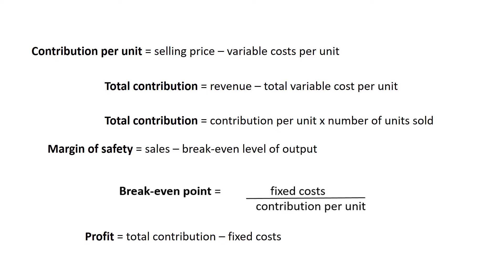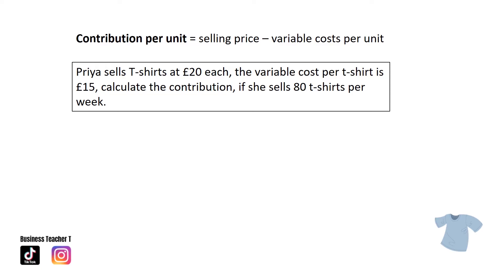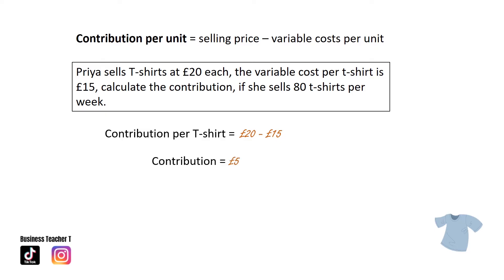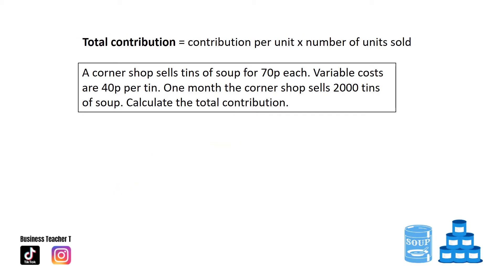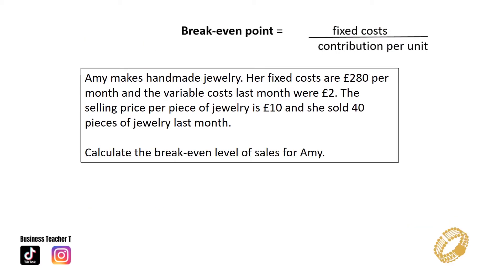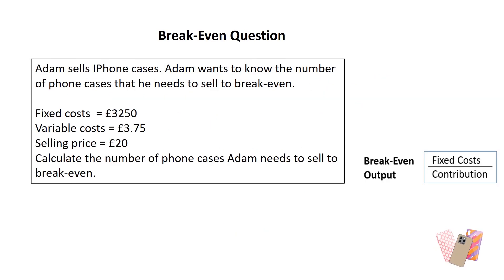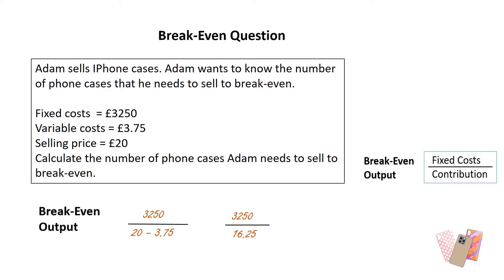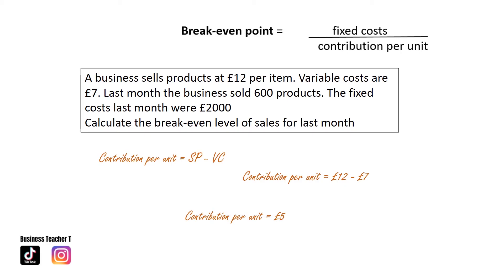Practice Answering Break Even Calculations